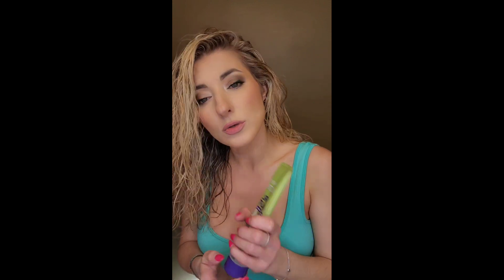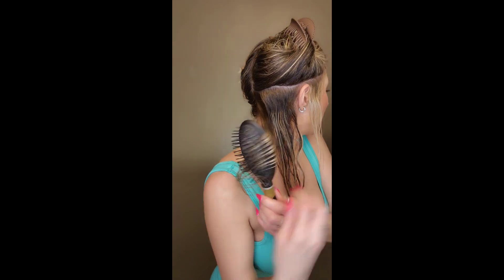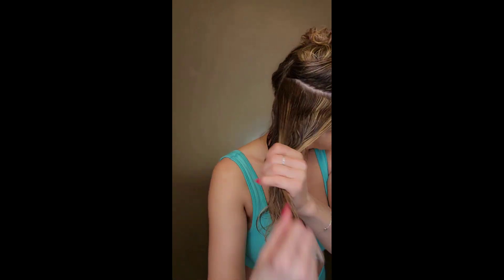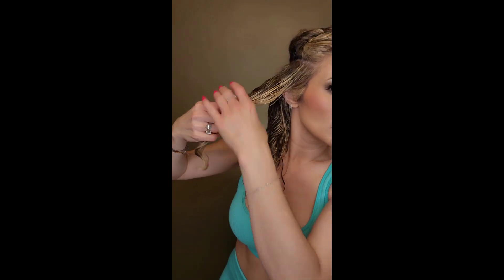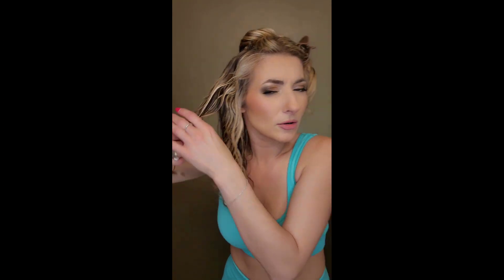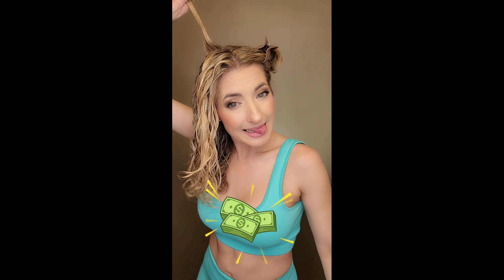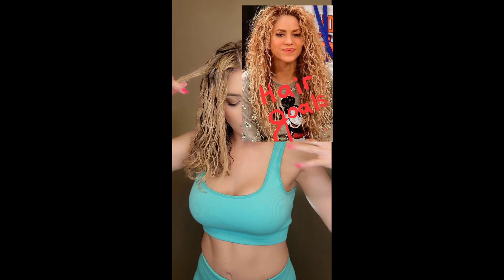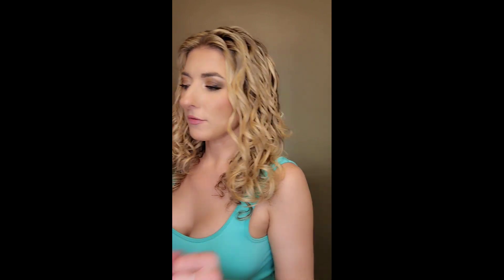How to make your curls last all week long.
Frizz free heatless curls that last the whole week with bounce and shine.Healthy and easy way to style your curls that works for most types of curl texture. Enjoy natural curls that last for days.